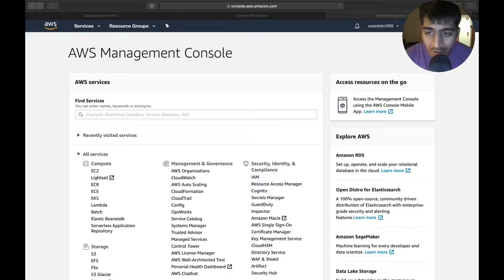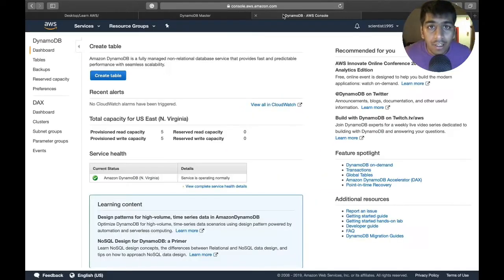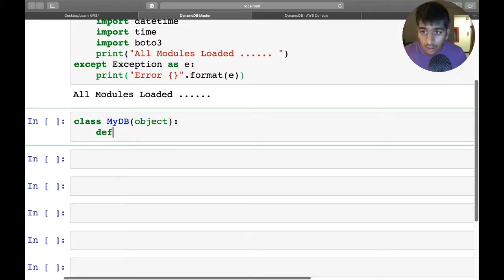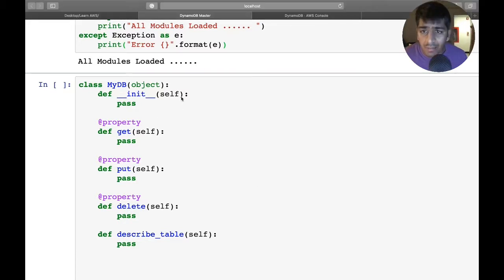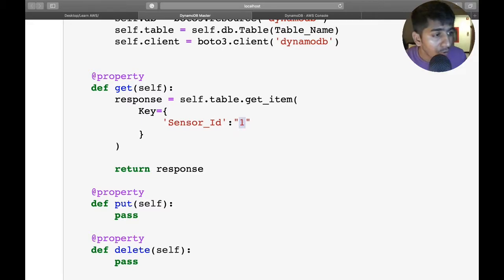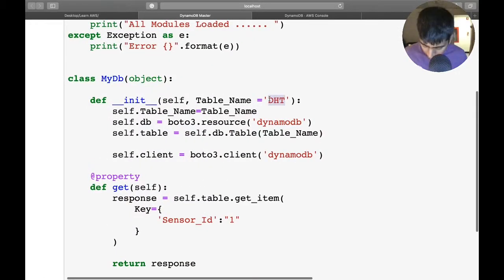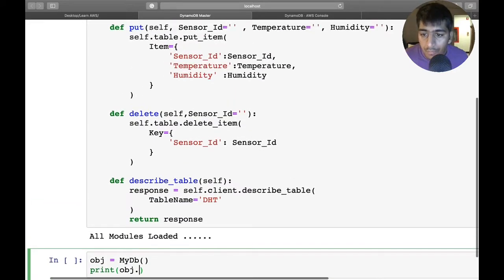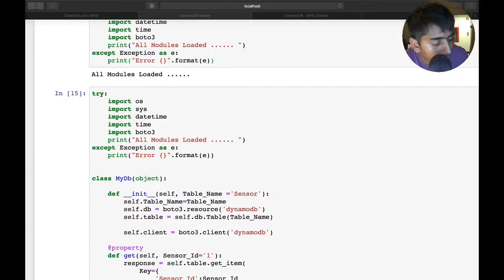AWS DynamoDB Pythonic Way Tutorial #4